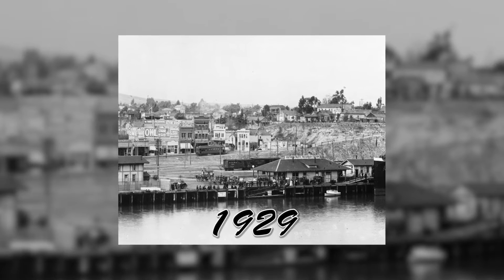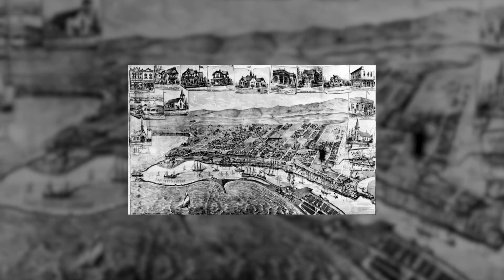Sunken City for EAR-100